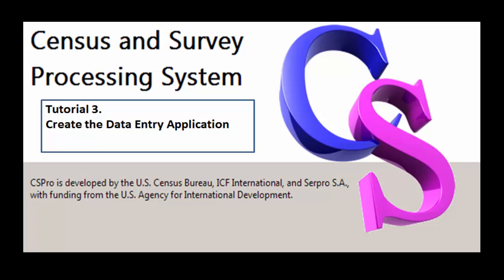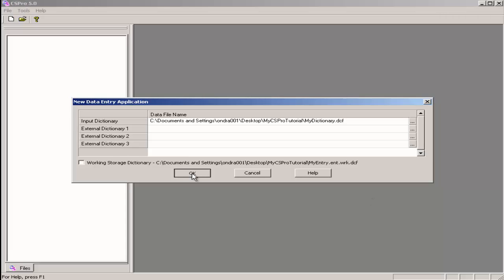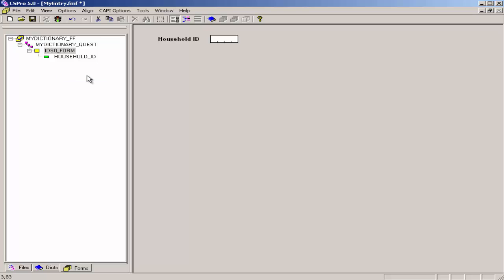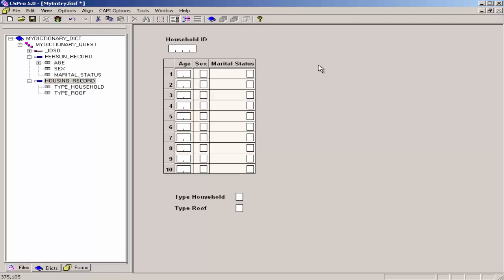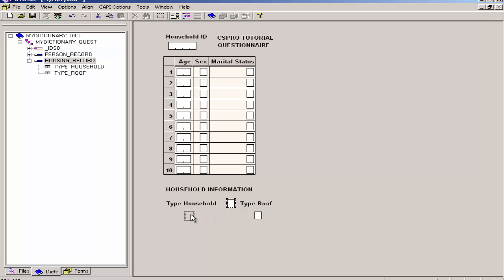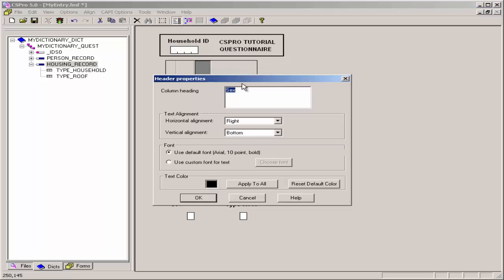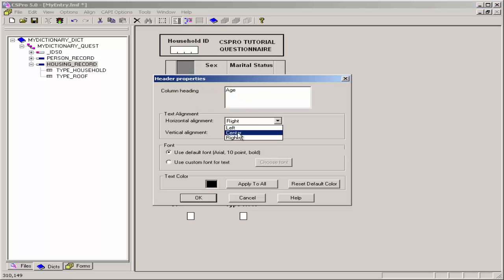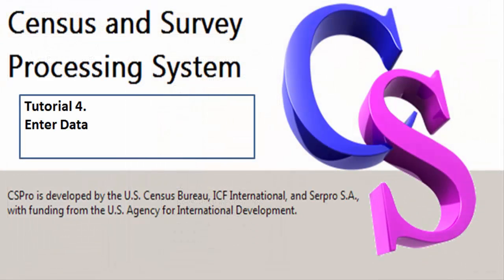Create the Data Entry Application